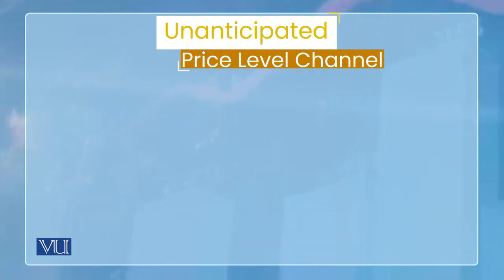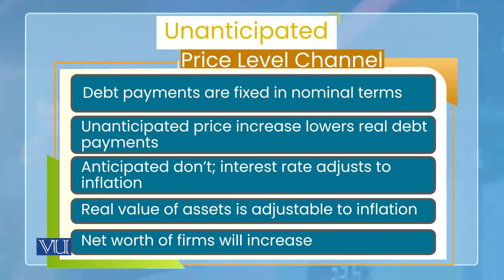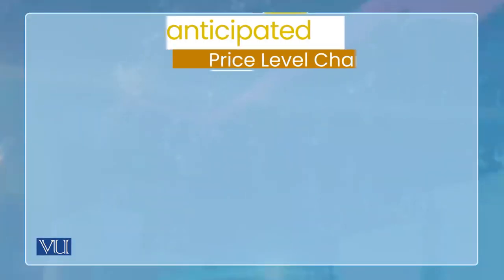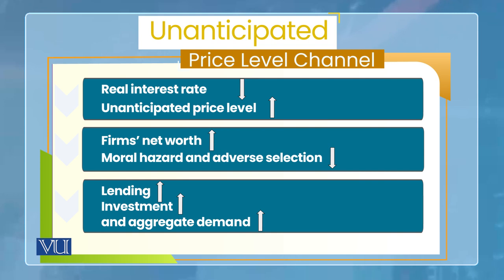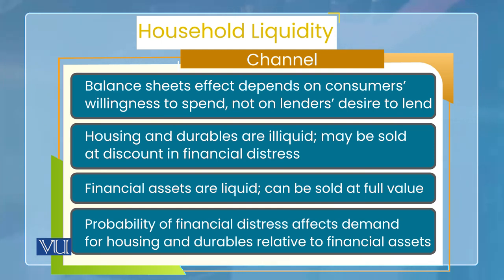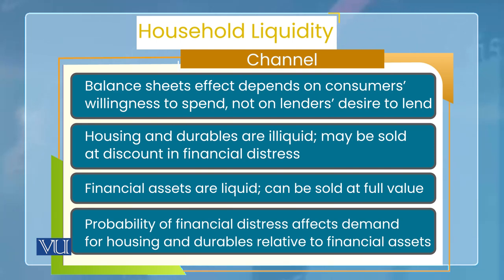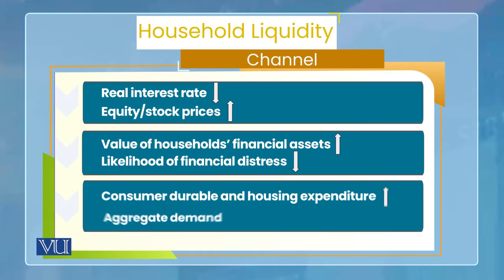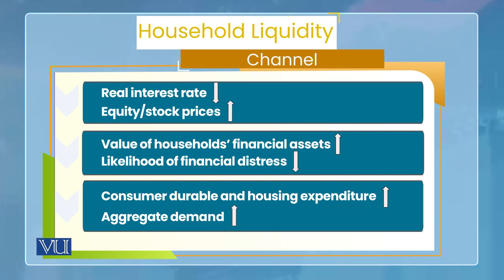Transmission of Monetary Policy: Credit View, Balance Sheet Channel 2 | Economics | ECO604_Topic081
Topic081: Transmission of Monetary Policy - Credit View, Balance sheet Channel - 2,
Unanticipated Price Level Channel,
By Dr. Wasim Shahid Malik